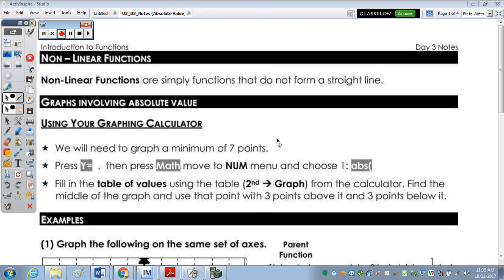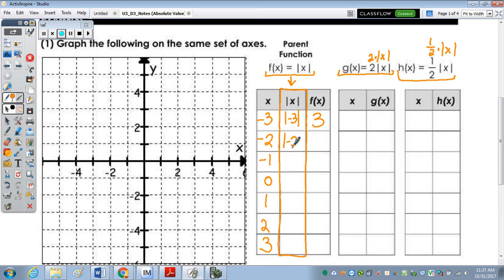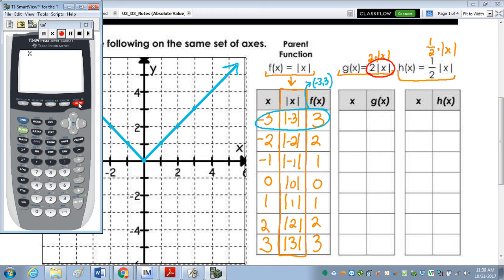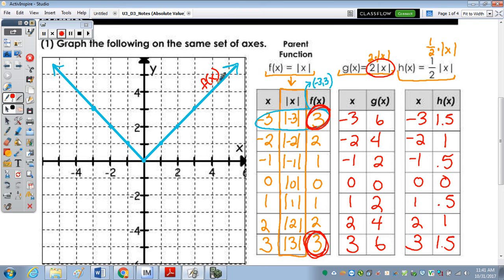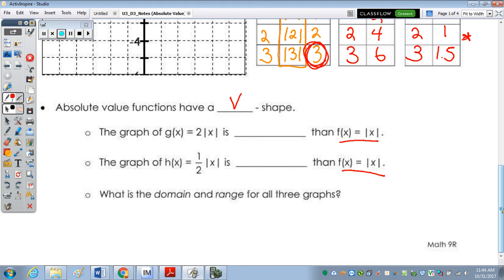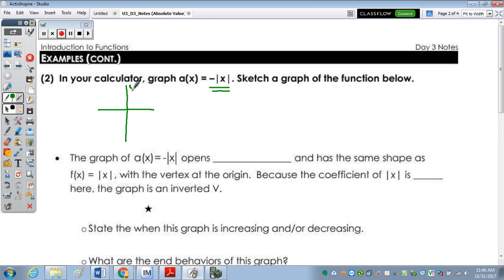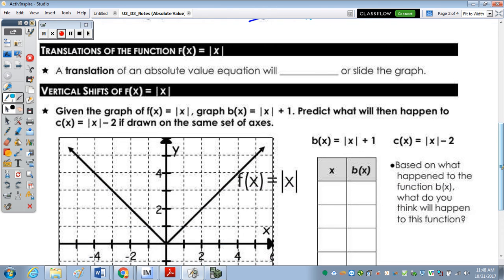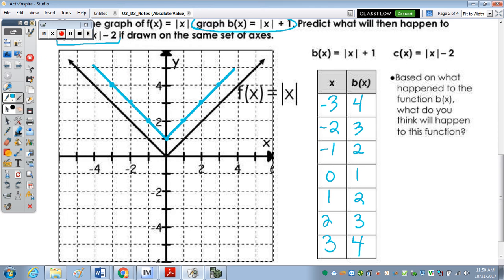Math 9R | Day 2 Notes - Part 1